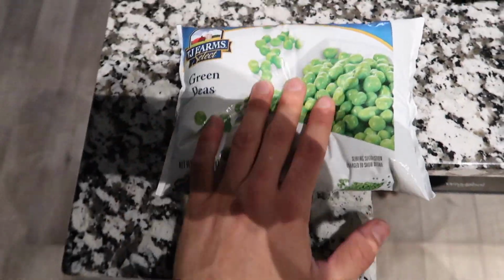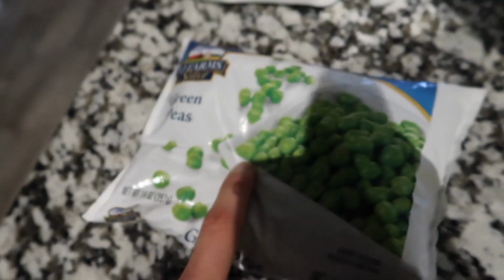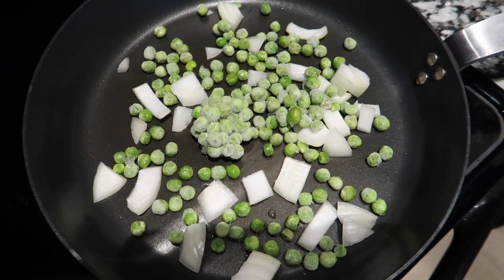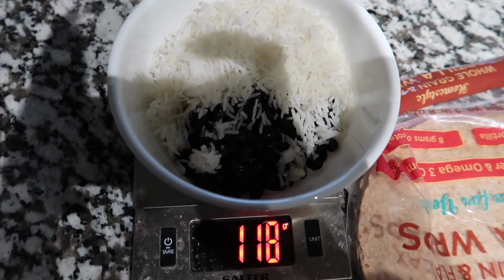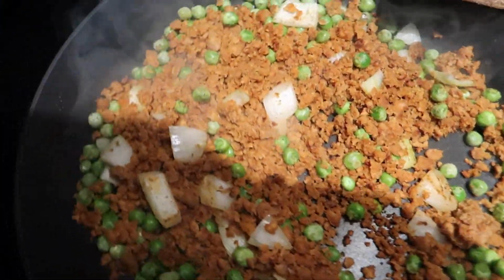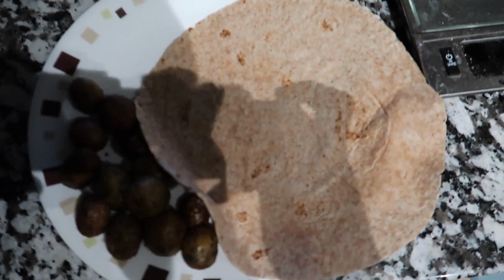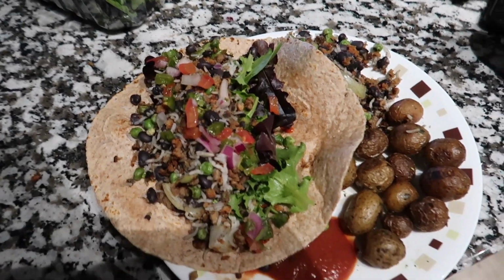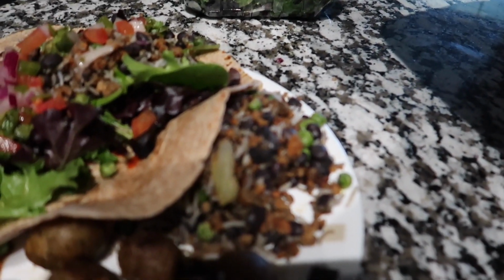Protein Packed Vegan Burritos